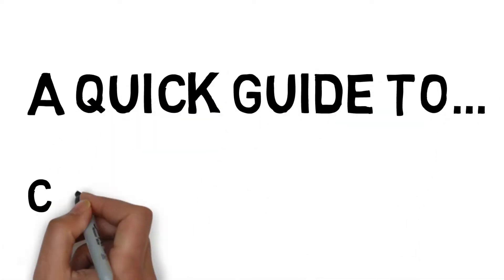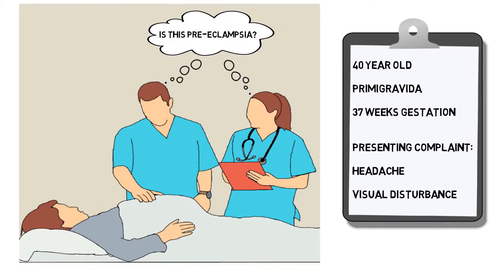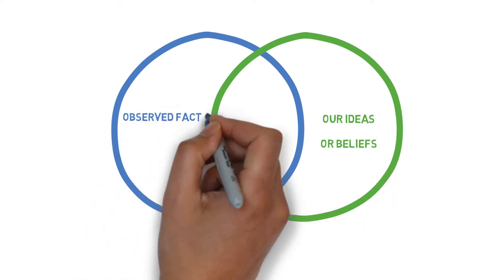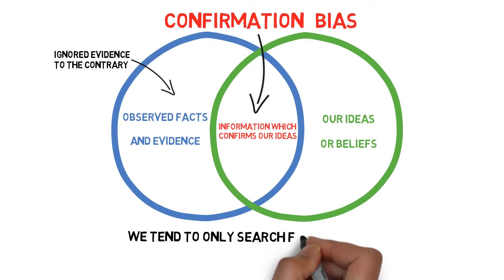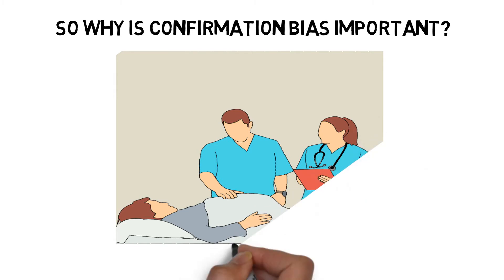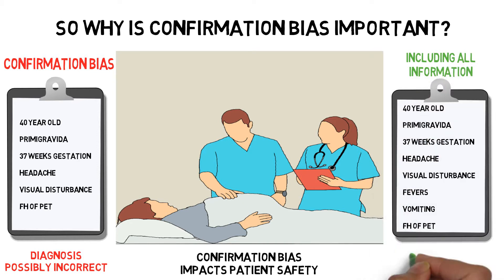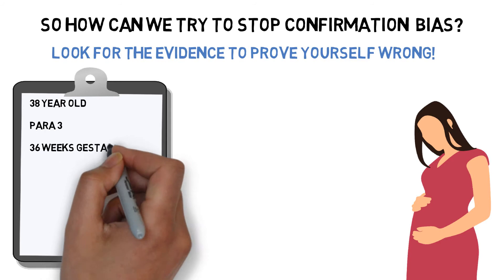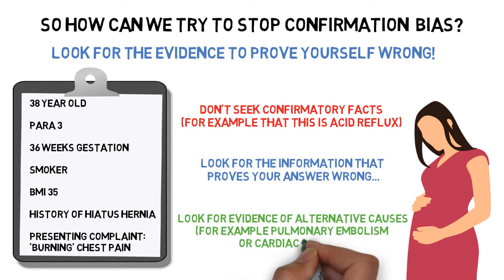A Quick Guide to Confirmation Bias - Human Factors in Obstetrics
A quick guide to Confirmation Bias in Obstetrics. Understand the human factors and psychology behind why as humans we are biased towards ourselves, our beliefs and our values and how our brain unconsciously seeks information that confirms our ideas. Explore how this cognitive bias can impact patient care and safety when applied to healthcare. This short educational video provides examples of confirmation bias as applied to maternity care to explore human factors in practice.